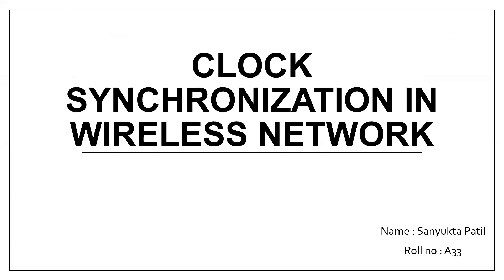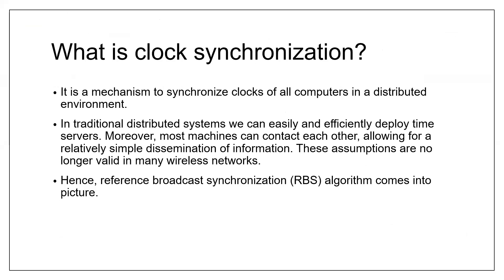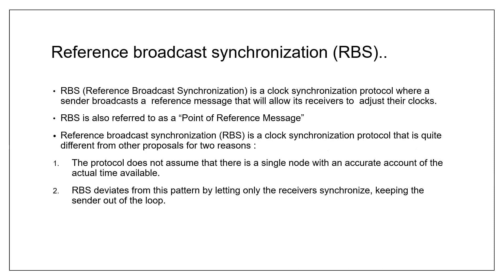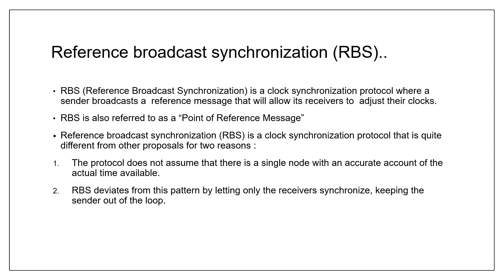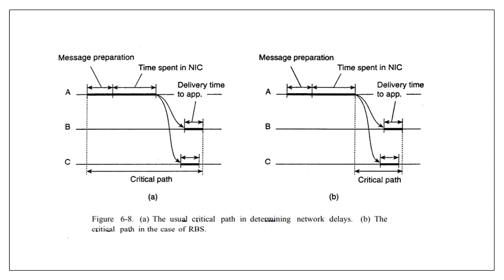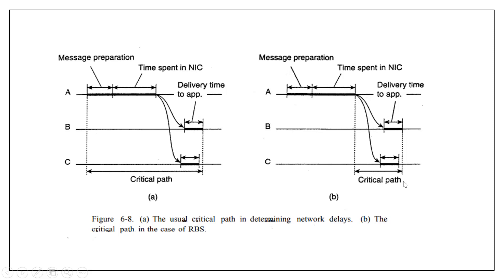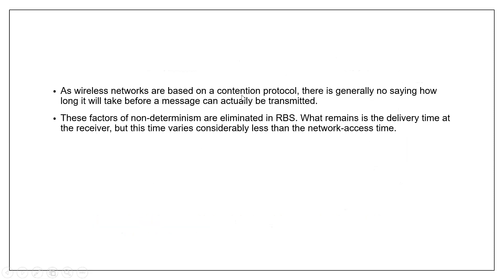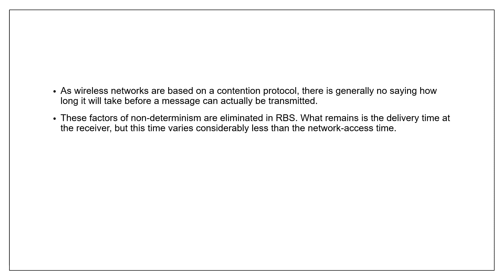Clock Synchronization in Wireless Network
A33_DS_ISE_component2